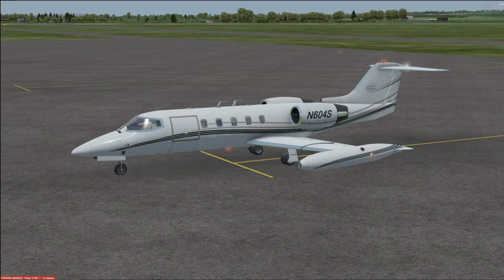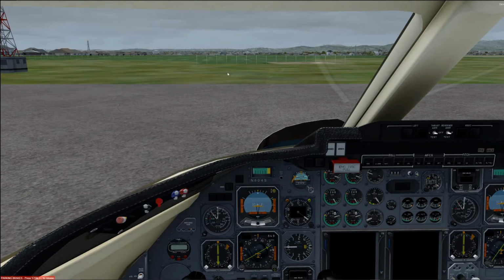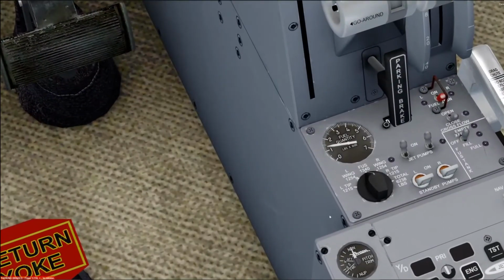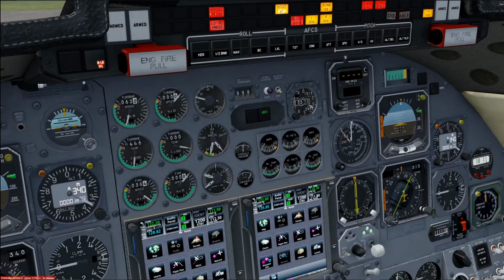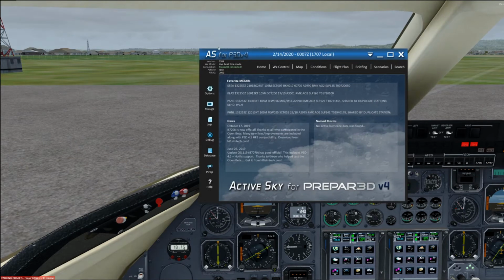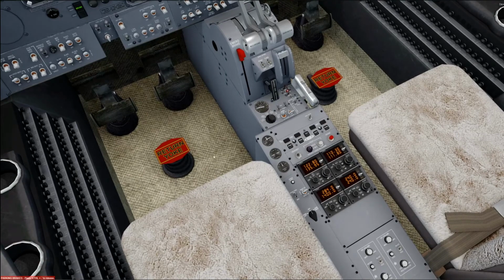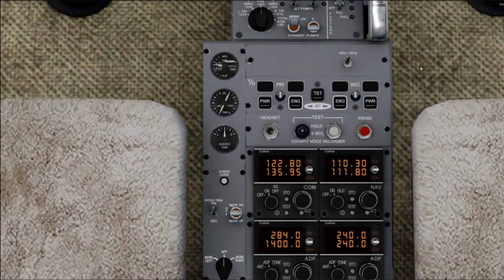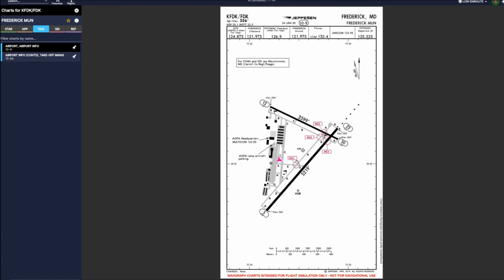Flysimware Learjet 35A - Cold and Dark Start - Tutorial - P3D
Please check out my live stream and smash the follow button, livestream with chat is a great way to see my content live

Snak Air is the largest FSEconomy Group/Virtual Airline

also a place to get some tech support for flight simulation products

While I like providing tech support when able it is difficult to do so in the comments section so recommend joining my Discord if you are in need of support or looking for some simulation enthusiasts